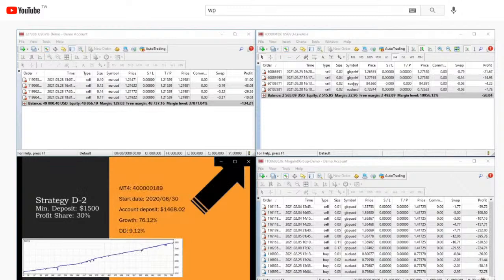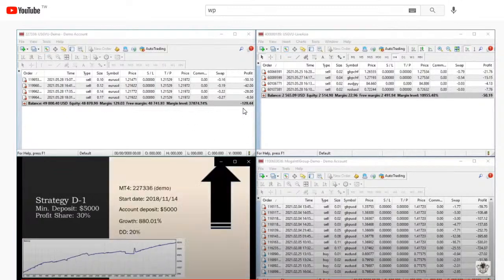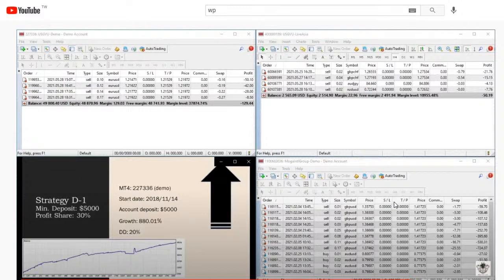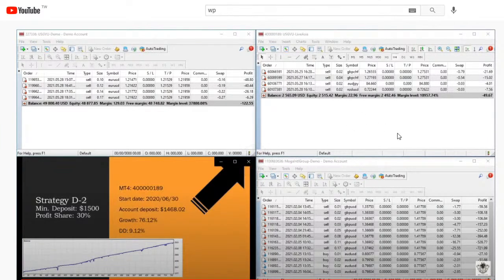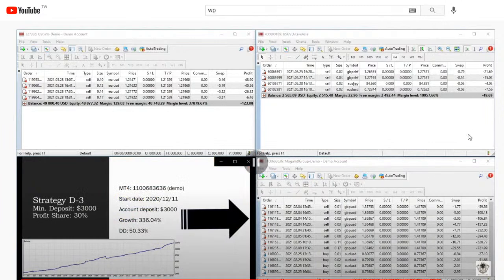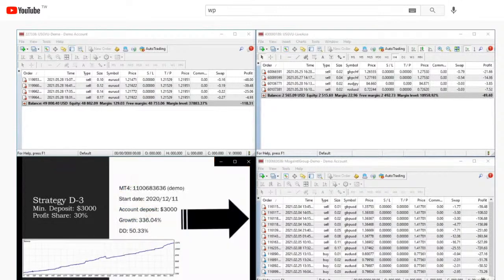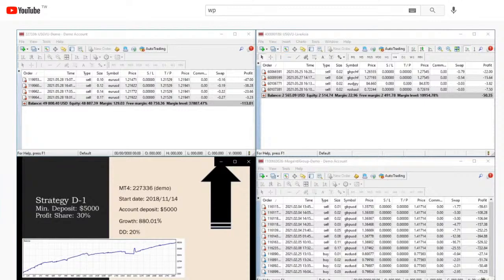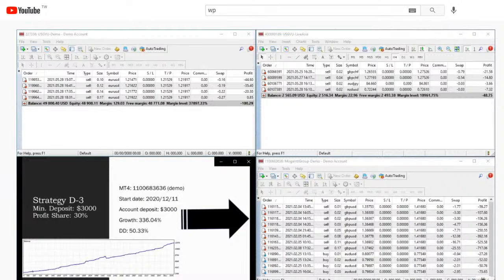Open Meeting - Live Accounts Follow Up and Discussion